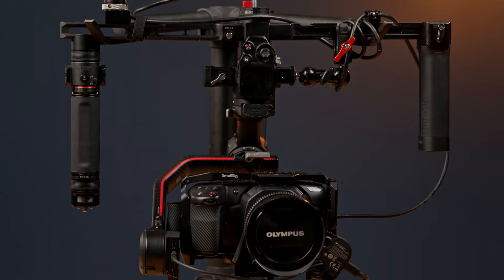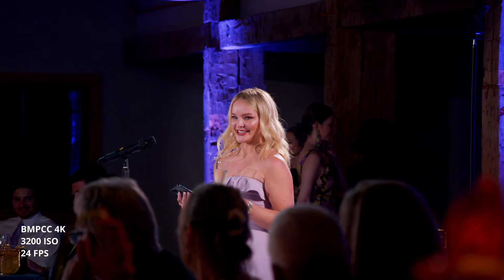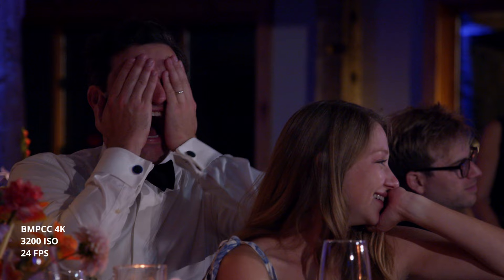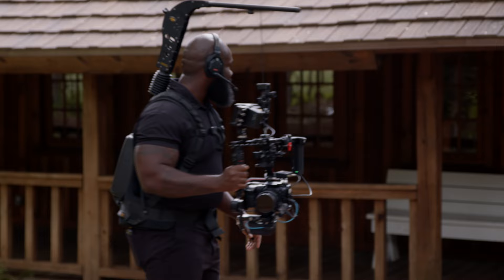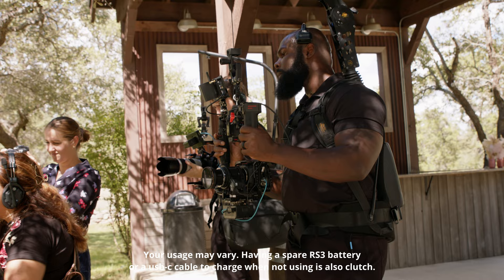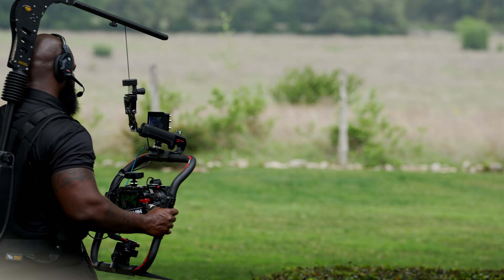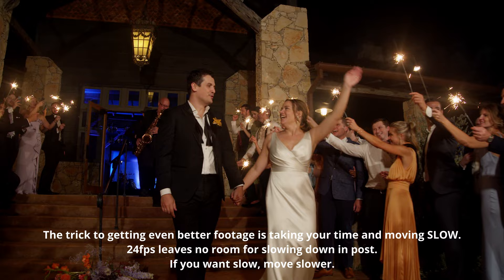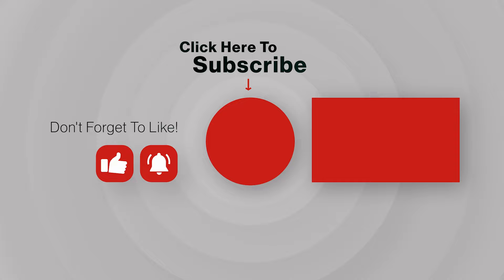The BEST GIMBAL SETUP | DJI RS3 PRO | Easyrig Minimax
If you've been following me then you know I have been after the best gimbal setup to take our wedding films to the next level. I have tried the Tilta Float, Advanced Ring, Easyrig by itself, you name it. This DJI RS3 Pro setup paired with the Tilta power passthrough dual handles and Olympus 12-100 F4 Pro lens is nearly perfect. As always, leave any questions in the comments below.
CHAPTERS:
00:00 - Intro
00:50 - Camera and Lens
02:04 - Olympus 12-100mm F4 Pro Lens
03:35 - Downside to MFT Systems
04:04 - The Gimbal Rig
05:13 - Quick Release System
06:15 - Friction Arm Clamp for Support, Tilta Handle
08:08 - Battery Life & Tilta V Mount Battery Plate
08:51 - Benefits With Easyrig Minimax Stabil Light
09:52 - Issues With The Tilta Advanced Ring
10:46 - Issues With This Setup
11:35 - Gimbal Settings
12:19 - Final Thoughts and Closing

DJI RS3 PRO
Tilta Dual Handles
Easyrig Minimax Stabil Light
Tilta DJI Controller
Tilta RS3 V Mount Plate
Portkeys BM5 WRIII Monitor
Zhiyun Transmount Quick Release
DJI Ronin MX Stand
Smallrig Friction Arm
Smallrig Nato Adapter
Smallrig Cable Clamp